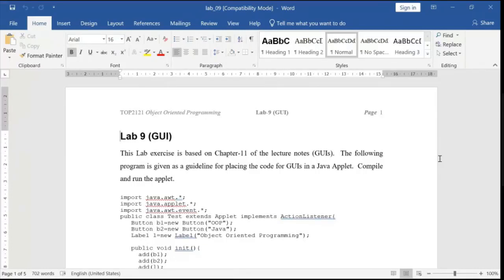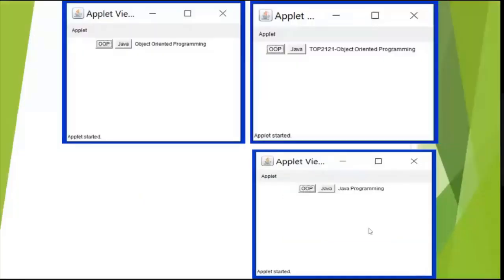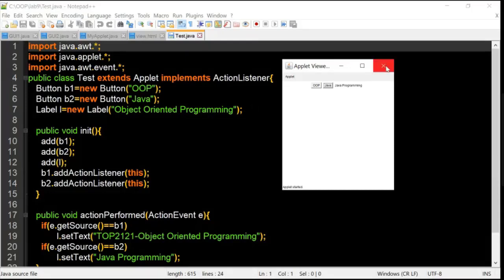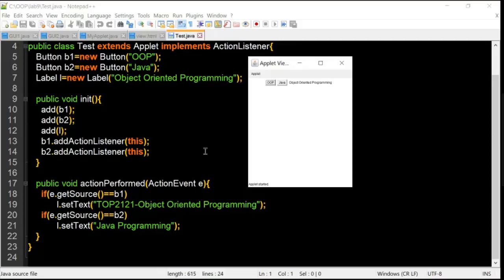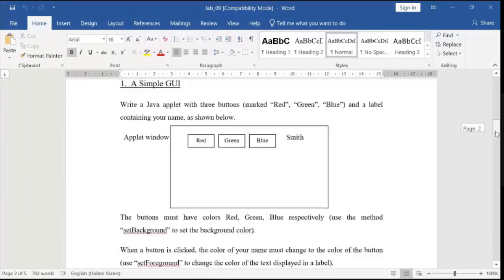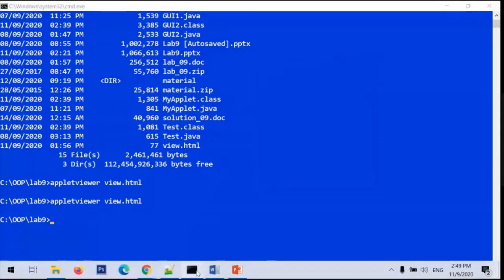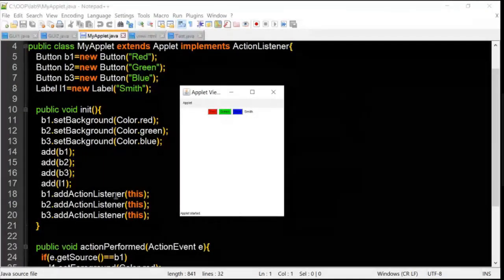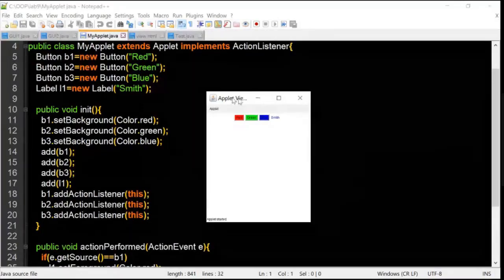Object-Oriented Programming : Lab09 - Part 1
In this lesson,  you will learn about how to create Graphical User Interfaces in Java Applet.